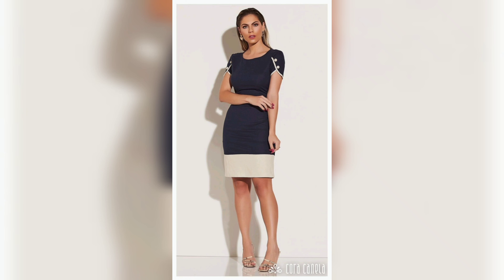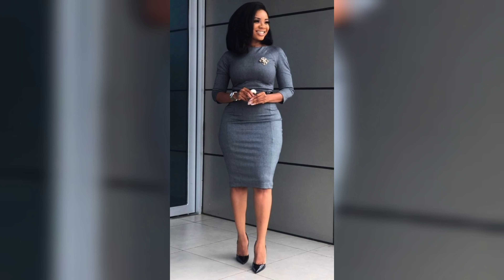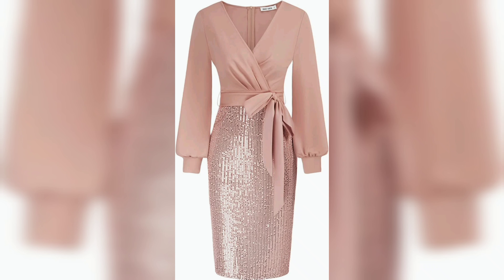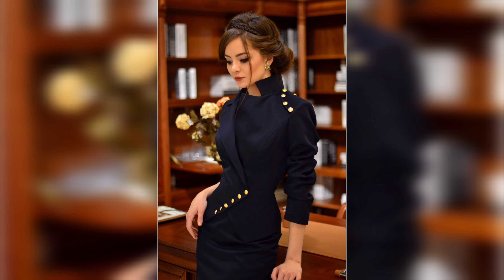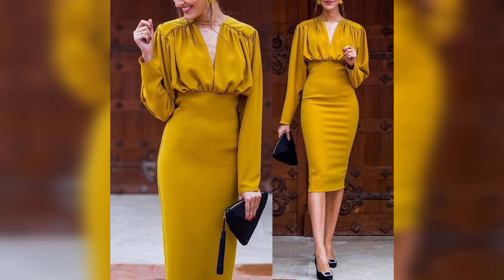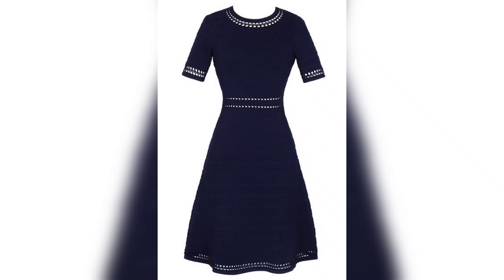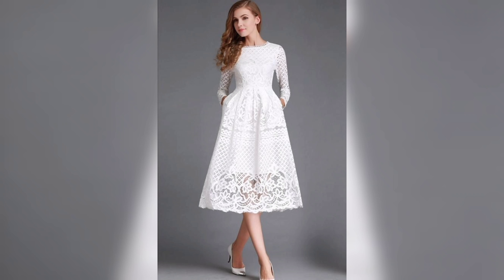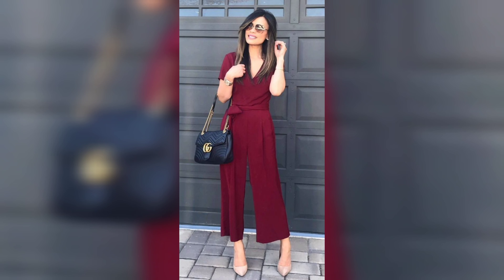Fashion able Fall Outfit Ideas For Women | Sustainable Fashion For Women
In this captivating video, we invite you to embark on a mesmerizing journey through the world of women's dresses. Join us as we delve into the enchanting realm of fashion, exploring the evolution of women's dresses and the stories they tell.

From ancient civilizations to modern-day couture, witness the transformative power of women's dresses as they reflect the spirit of their time. Marvel at the intricate craftsmanship of ancient Egyptian robes, the ethereal beauty of Renaissance gowns, and the bold and daring designs of the 20th century.

Discover the significance of color, fabric, and silhouette, and how they have shaped women's dresses across cultures and eras. Immerse yourself in the vibrant hues of Indian saris, the sleek sophistication of the little black dress, and the exquisitely detailed ball gowns that grace red carpets today.

Through expert interviews and behind-the-scenes glimpses, gain insights into the creative processes of renowned fashion designers as they breathe life into their creations. Witness the fusion of tradition and innovation, as designers reinterpret classic styles and push the boundaries of what a dress can be.

Explore the empowering symbolism of women's dresses, from the suffragette movement to the red carpet as a platform for self-expression and activism. Experience the transformative effect a well-fitted dress can have on a woman's confidence and sense of empowerment.

Uncover the stories behind iconic dresses that have captured the world's imagination and left an indelible mark on fashion history. From Audrey Hepburn's iconic black Givenchy dress in "Breakfast at Tiffany's" to Princess Diana's fairytale wedding gown, each dress holds a tale of glamour, emotion, and cultural significance.

Whether you're a fashion enthusiast, a history buff, or simply appreciate the artistry of women's dresses, this video will take you on a captivating journey that celebrates the beauty, elegance, and empowerment that lies within each and every dress.

Prepare to be captivated by the allure of women's dresses and the artistry they embody. Get ready to be inspired, enchanted, and transported into a world where fashion and storytelling intertwine seamlessly. Join us on this extraordinary voyage through time and style, and discover the magic of women's dresses.